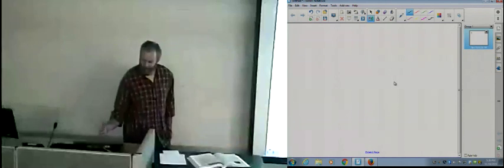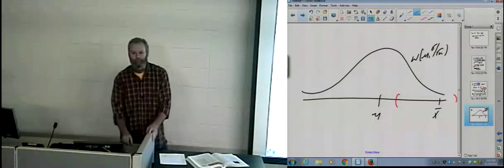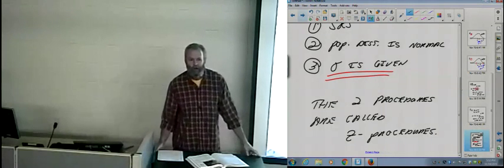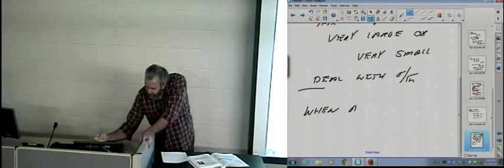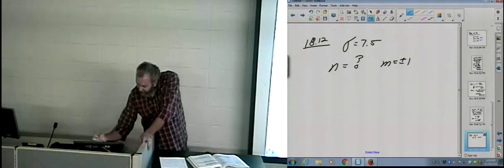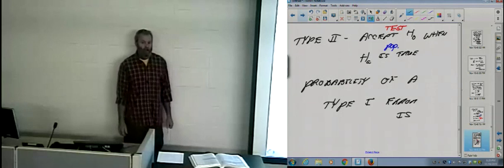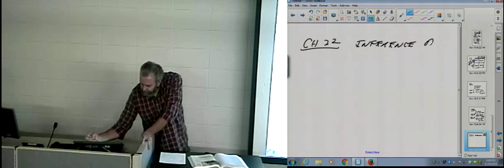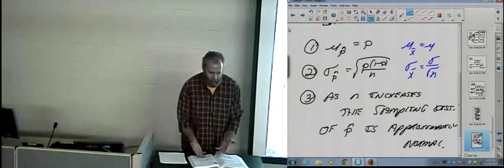MATH 1530 pp 415 430, 517 518